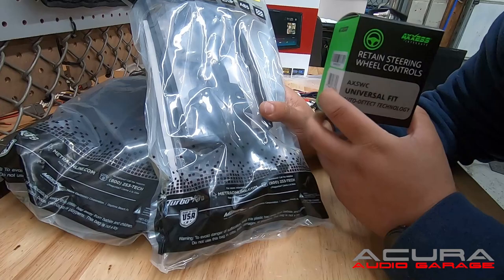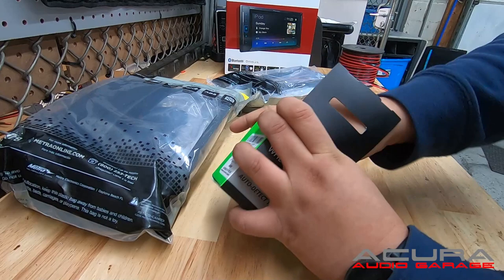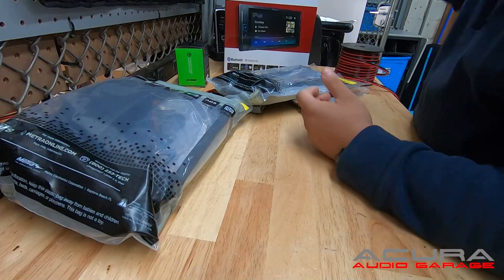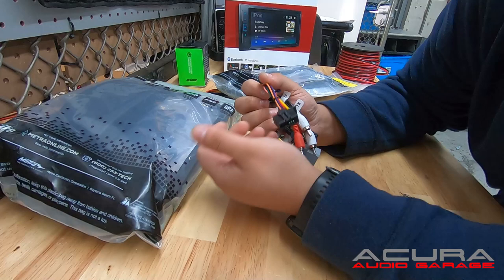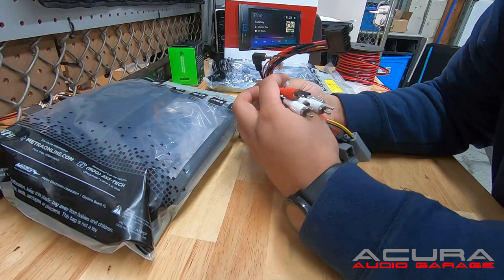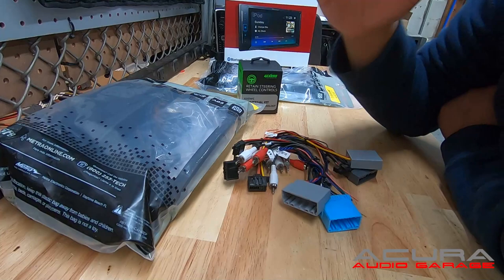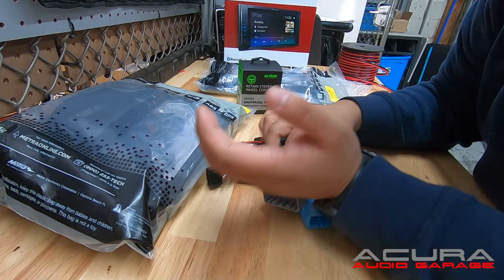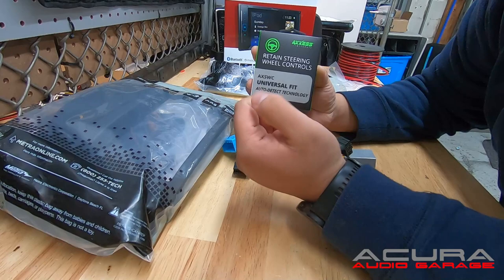2004 2005 2006 2007 2008 Acura TL - 2007 2008 2009 Acura MDX Aftermarket Radio Installation Kit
If you are looking for a plug and play installation when upgrading the radio in your Acura our complete kit has everything you need.

The complete kit includes:
- a wired harness for your specific radio
- a dash kit to fit the new radio in the factory location
- a steering wheel control interface to allow you to use the factory steering wheel controls on a new radio.